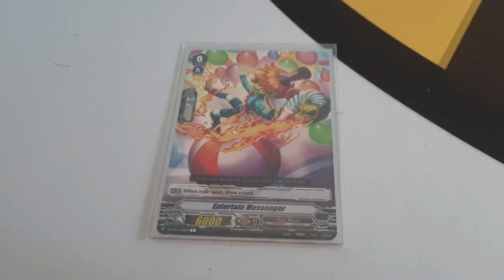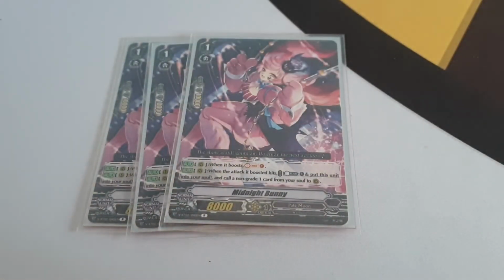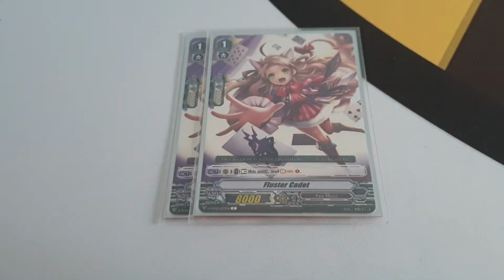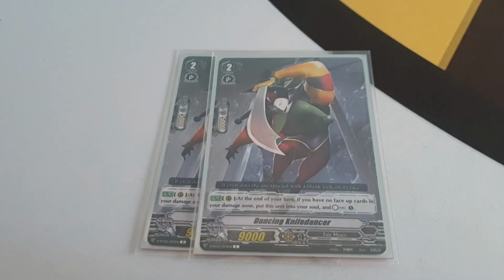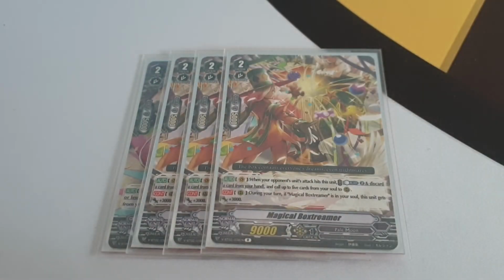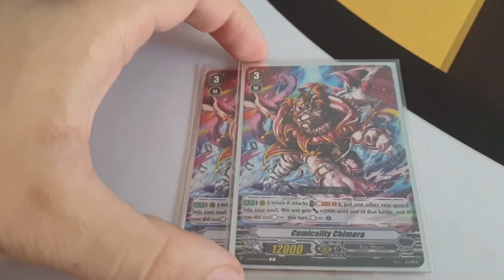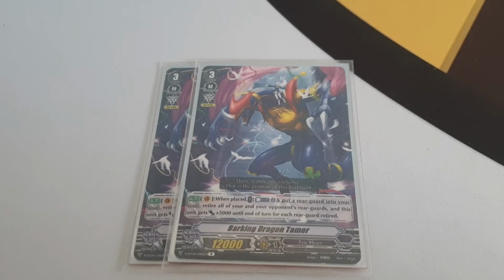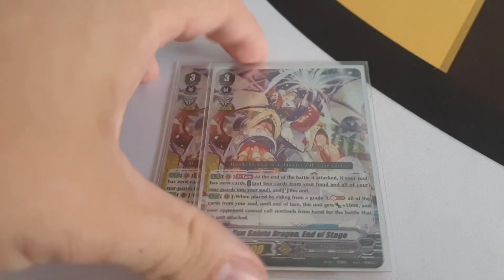Cardfight Vanguard Deck Theory - Pale Moon (Standard) Post Deletor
Hiya!

A little bit late on making this but IRL taking over and stuff like that not having the time its hard

So for this video its going into a theory of a new Pale Moon build post Deletor set and involves near cards including the new VR, so not optimal in any shape but with some tweeking and my own rationale see how my ideas fair against yours

Leave me any tips for next time, cheers!